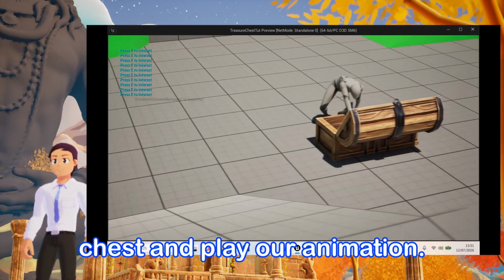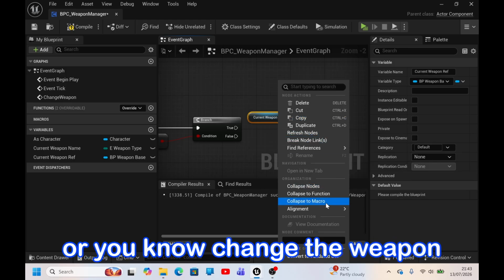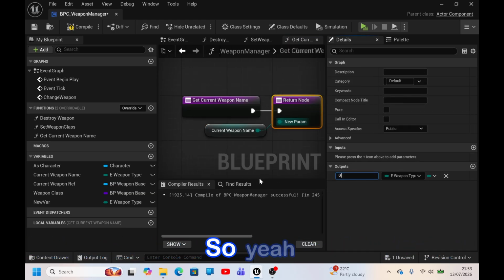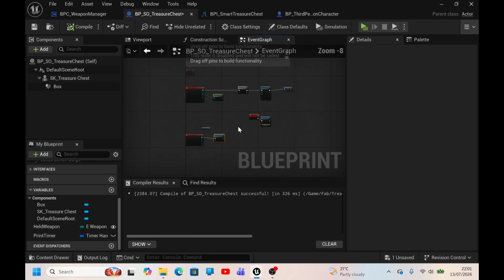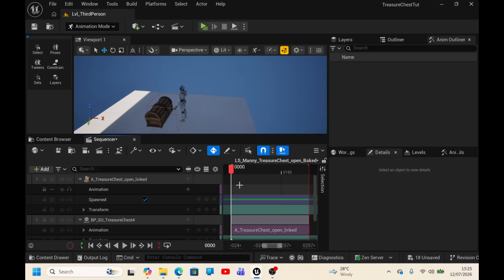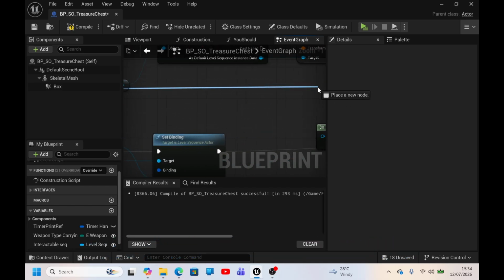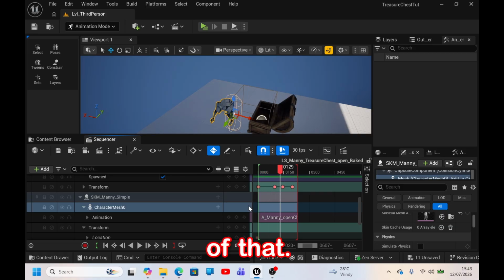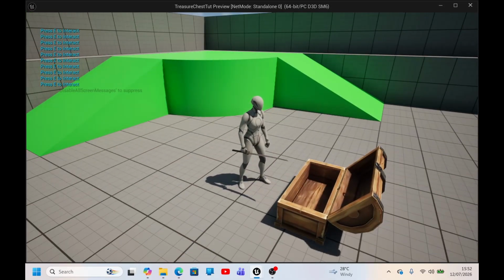Ep 3-Smart Object Warfare: Dynamic Level Seq, Interface, Weapon Manager (intermediate Unreal Tutor)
Hello and welcome to KTech Studio! I’m Kishan - a disabled GameDev, an Unreal enthusiast, and hopefully, if I ever make a viral game, a future London homeowner. Fingers crossed.

This video is essentially laying the prep work and completing all the other functionalities we need, before we move onto Smart objects and state trees for the episode

In this episode we will create a Weapon Manager component which allow a character to equip a Wand or Sword that can be found the treasure chest

We will create a quick interaction system for our player to be able to interact with the treasure chest play our animation

Instead of using Anim Montage I will show you how to create a generic Level sequence and bind the characters and treasure chest at runtime.

Furthermore by using a level sequence we can trigger events to occur at certain points